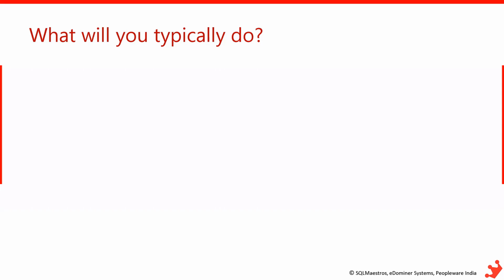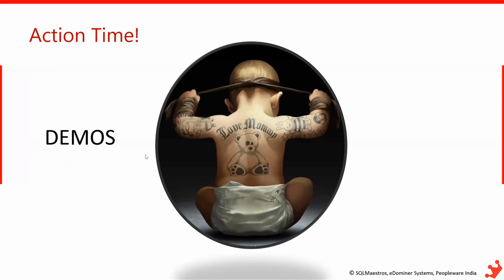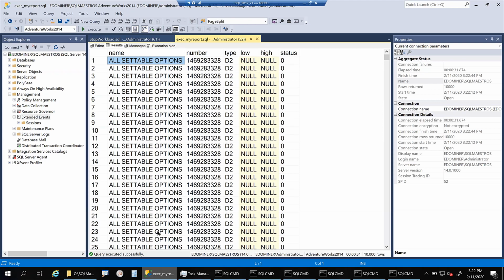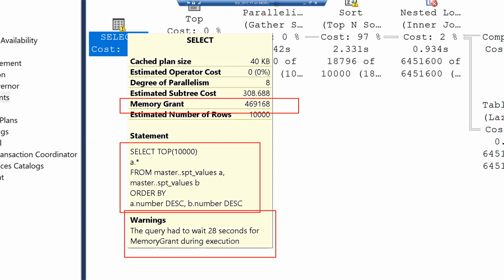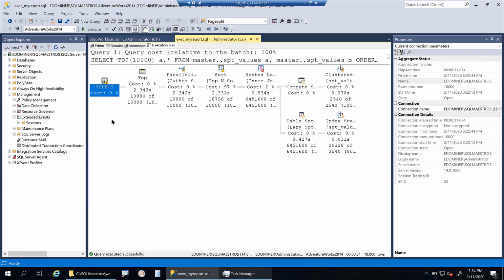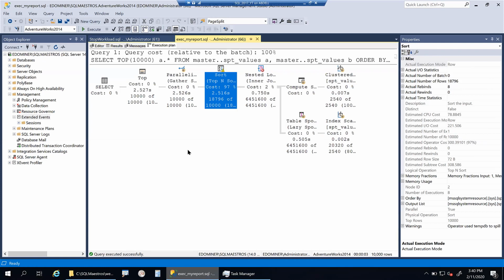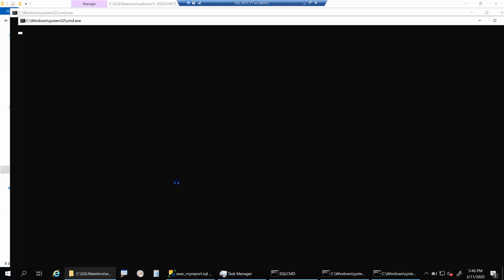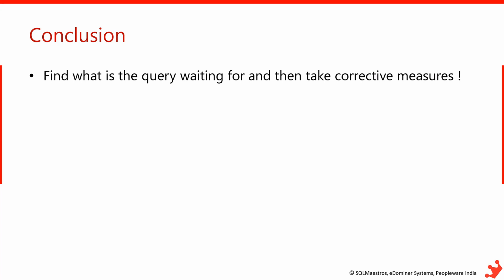How to Troubleshoot a Slow Running Query in SQL Server by Amit Bansal (Recorded Webinar)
Webinar Description
You always wanted to troubleshoot a slow running query. But you just don’t know where to begin. In this demo-heavy session, I will show you how to troubleshoot a slow running query. You will see an end-to-end query tuning example with a slow running workload. We will capture important metrics while the workload is running and then use the captured data to troubleshoot query performance issues. The technique you will learn can be applied to production straight away. This will be a 100% demo session.

Webinar resources including presentation, demo files, code snippets and more learning material is available (Join for free and access all the resources)